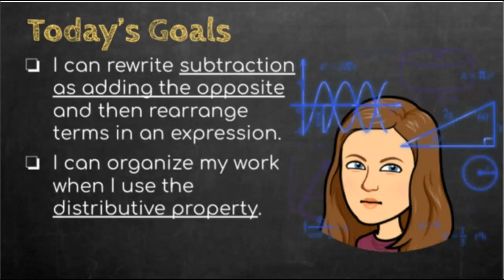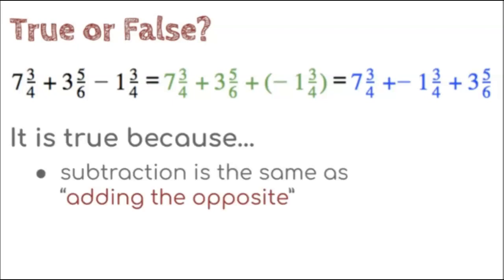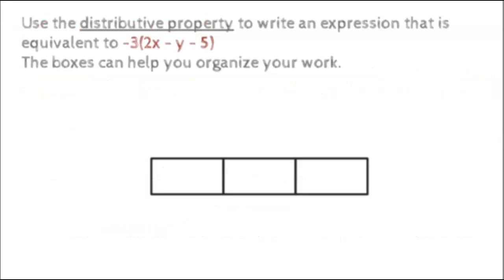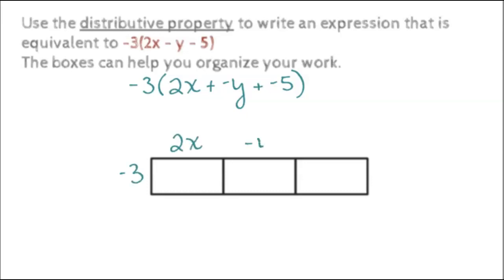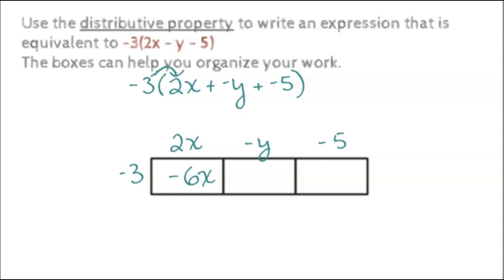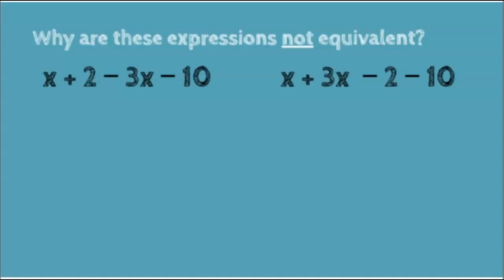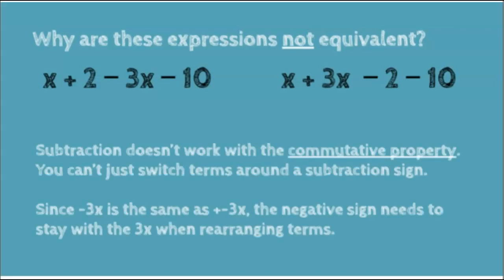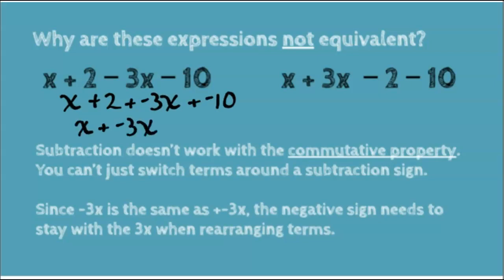Summary: Open Up 7th Grade 6.18: Subtraction in Expressions